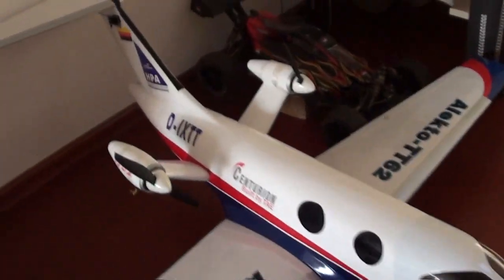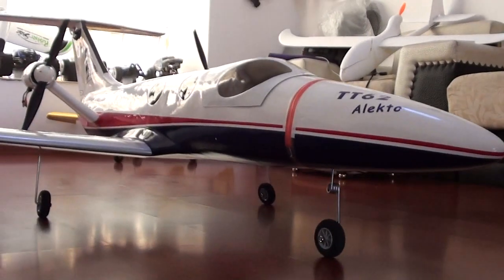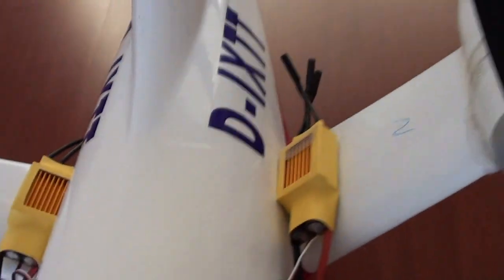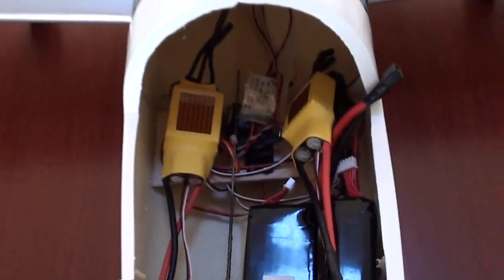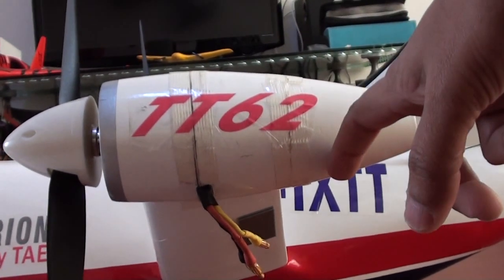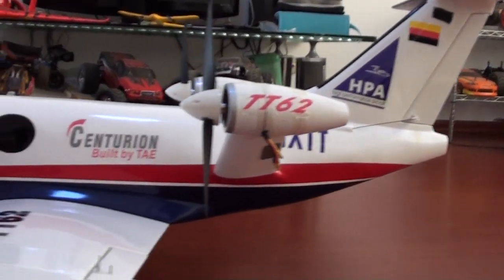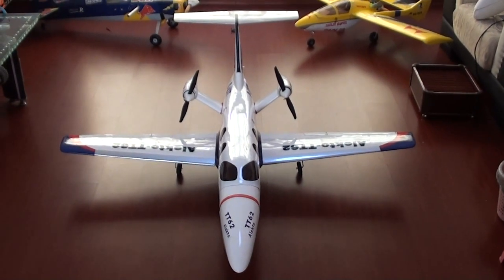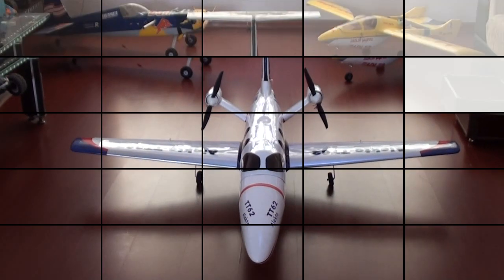TT62 Alekto Getting closer to maiden